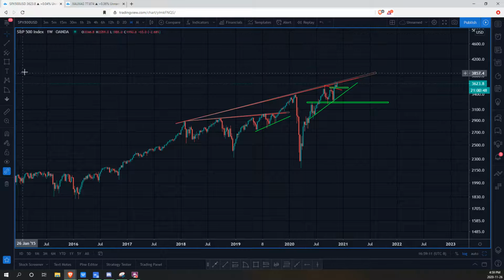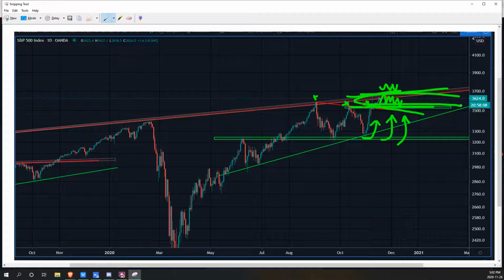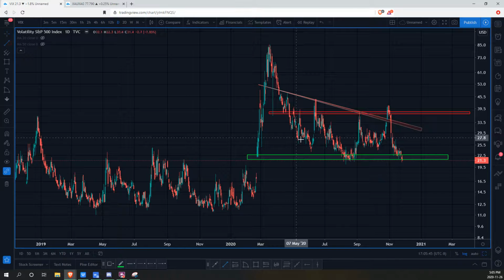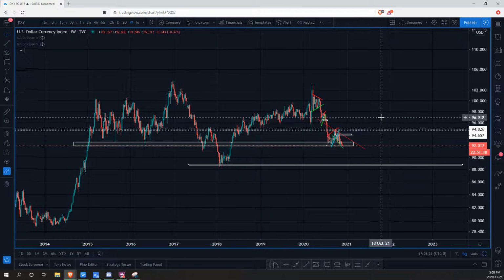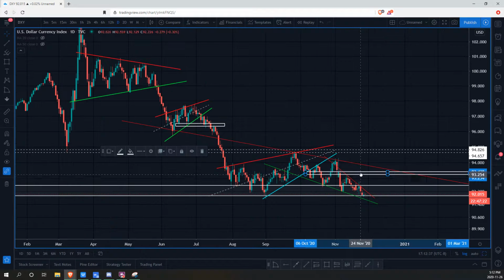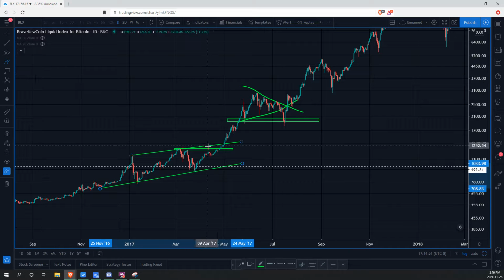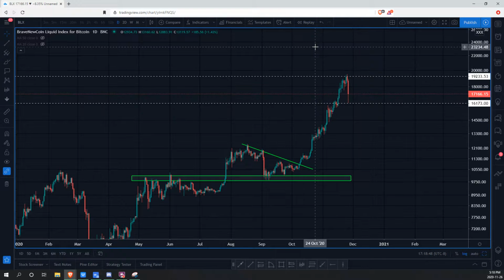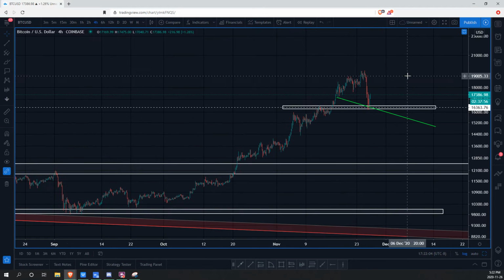Have the Bears Taken Over? Or are the Bulls JUST GETTING STARTED?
00:10 SPX
07:00 VIX
08:09 DXY
15:00 Bitcoin

Reliable Crypto Exchanges/products that we use:
1. Binance (worlds BEST exchange)
2. Binance.US (same platform, but US only)
3. Binance Futures (leverage derivative market)
4. Coinbase (exchanging fiat [cash] for crypto)
6. Bybit (short/long derivative market with leverage)
8. Ledger (Safe storage of your investment)